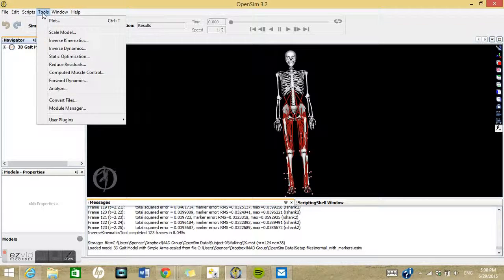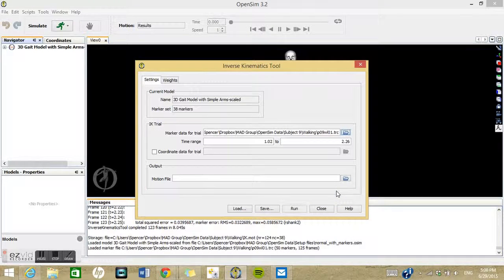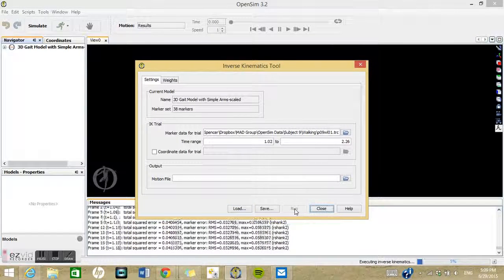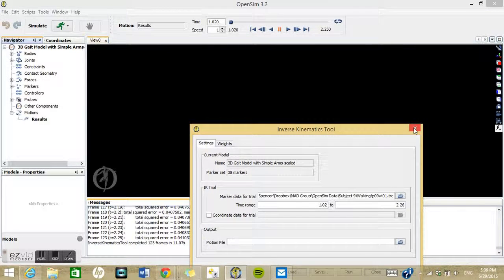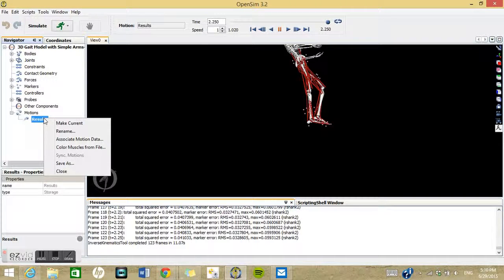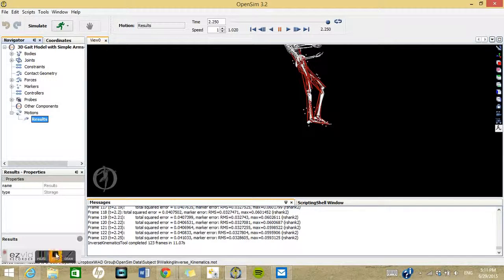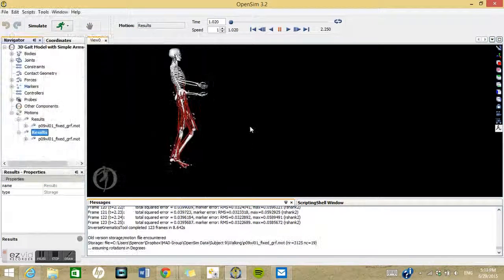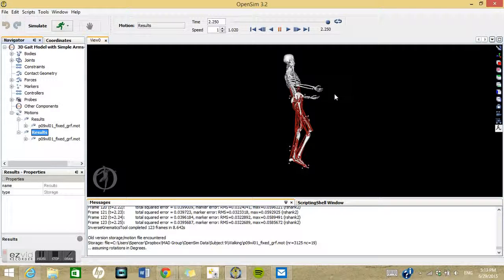OpenSim: Inverse Kinematics